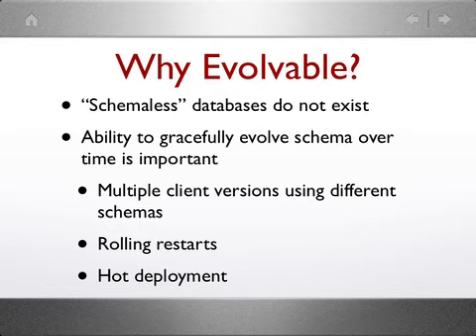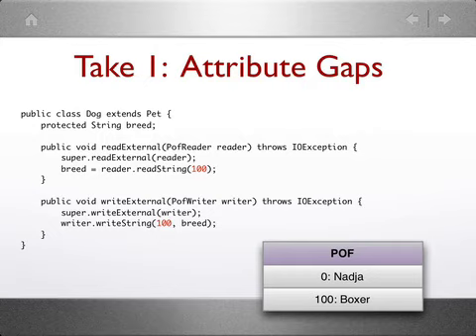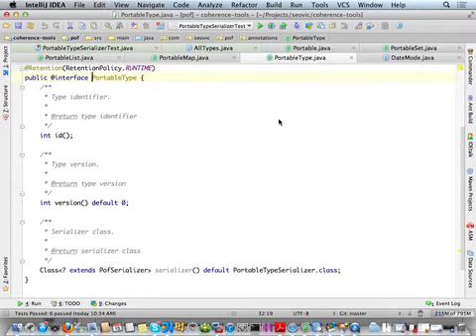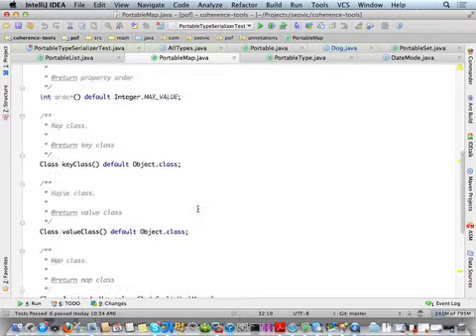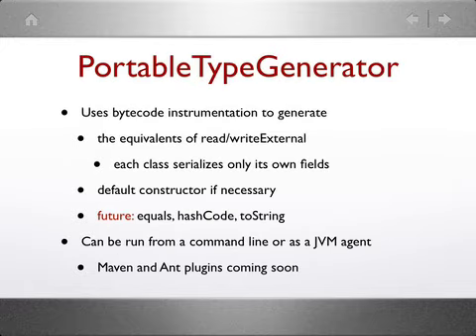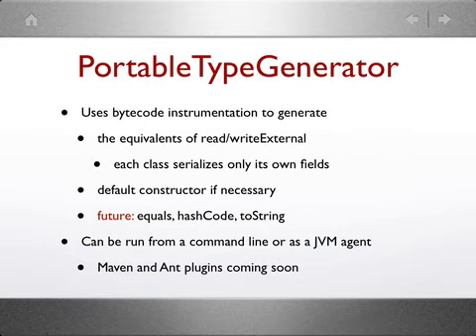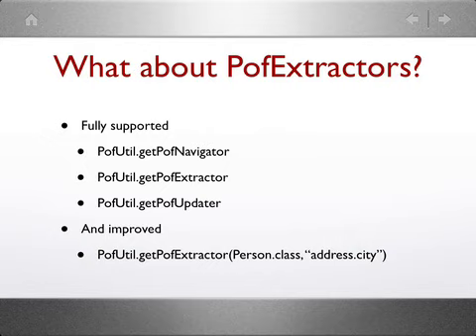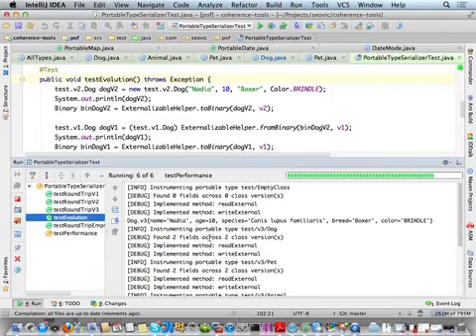Evolving the Evolvable in Coherence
Aleks Seovic, author of the book on Oracle Coherence, talks about techniques for developing applications that require evolvable data for continuous availability and operation.

Oracle Coherence 3.5 - Aleks Seovic